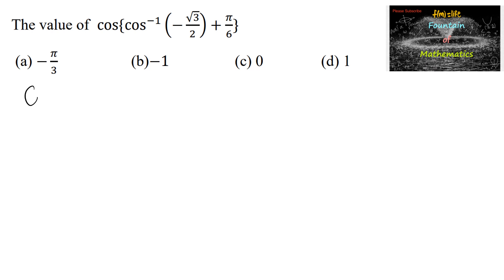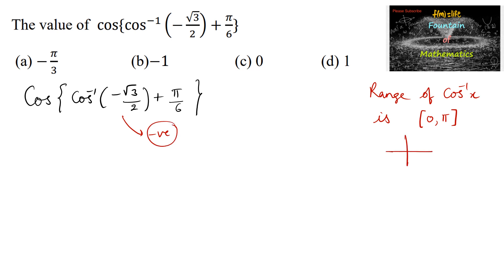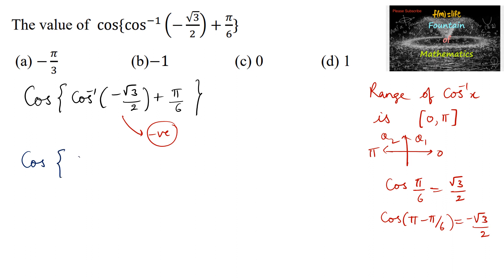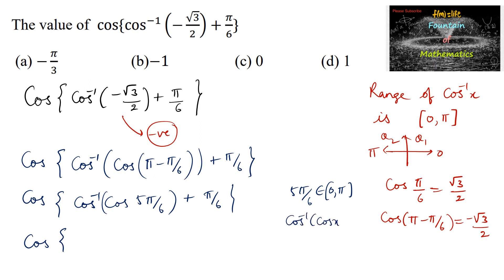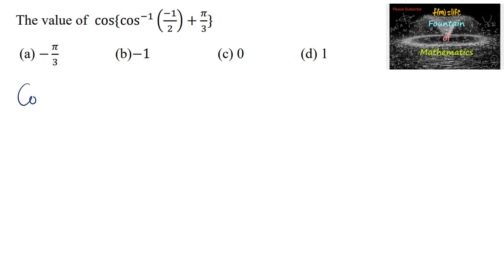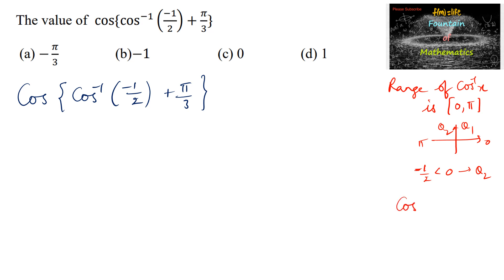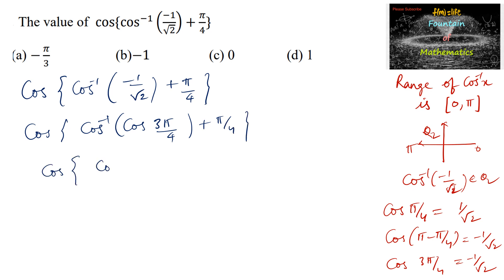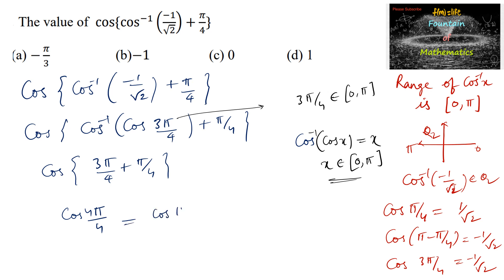Inverse Trigonometric Functions questions| CBSE 12 Maths|Sahodaya|Chennai|Bangalore|2022-23|solution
ITF@FountainofMathematics